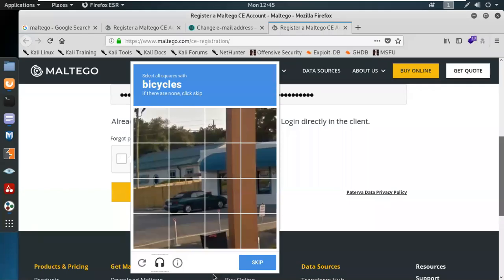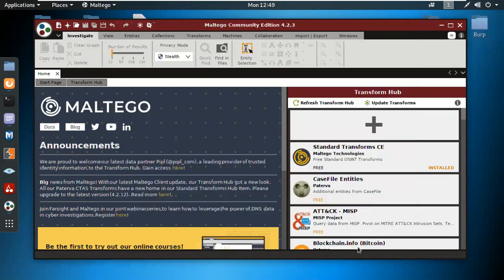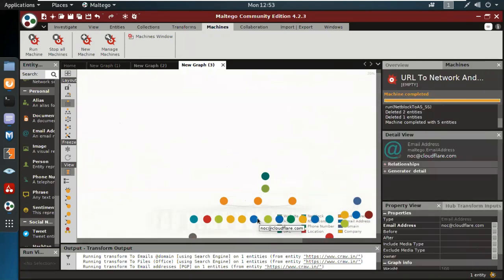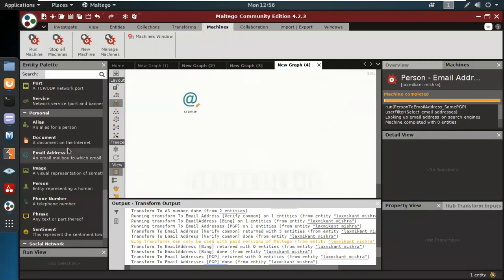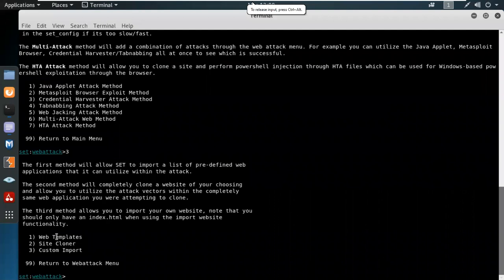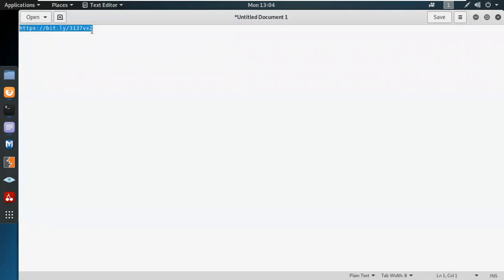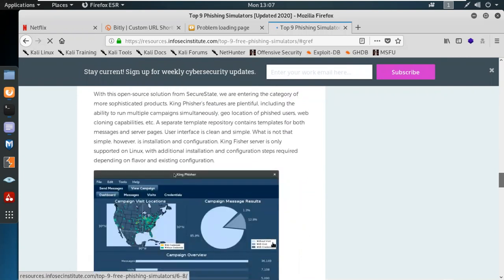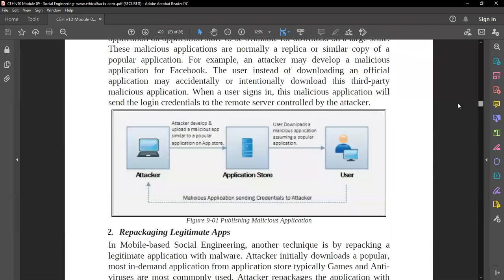Ethical Hacking - Social Engineering Part 2 | Craw Cyber Security